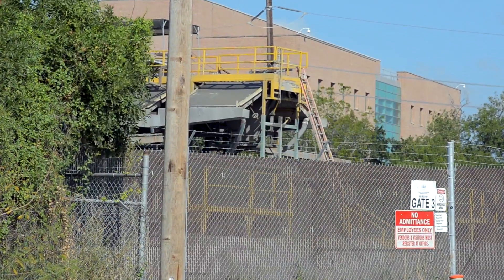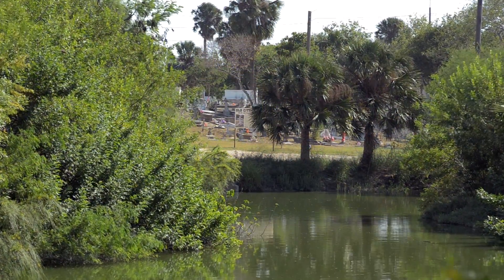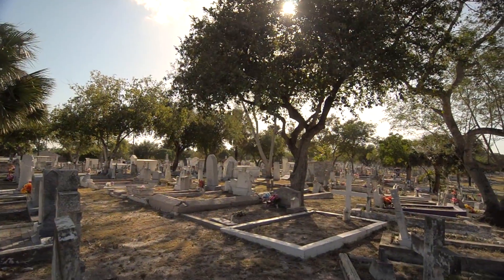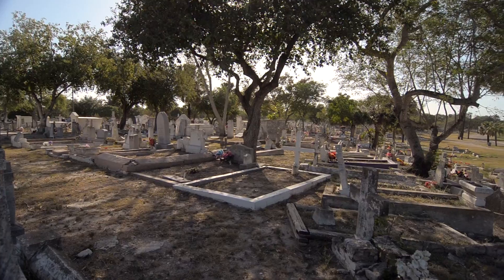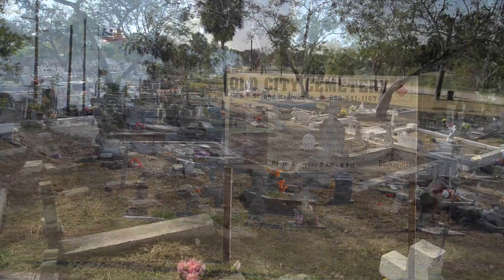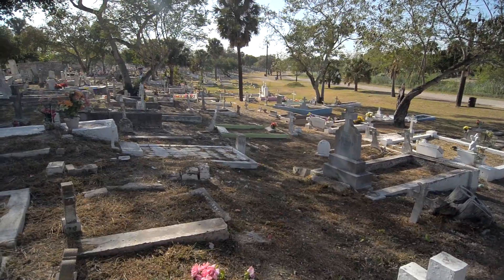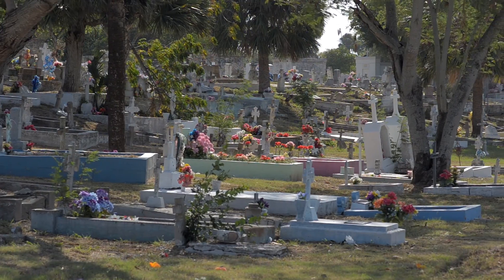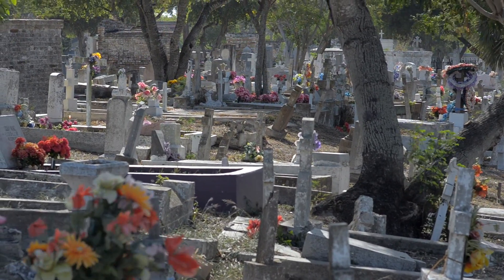BPUB Update - A Closer Look at the Old City Cemetery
In this week's BPUB Update, we take a closer look at the Old City Cemetery and how BPUB chose the Cemetery Resaca as its starting point for the Resaca Restoration Project.

for all the latest updates.